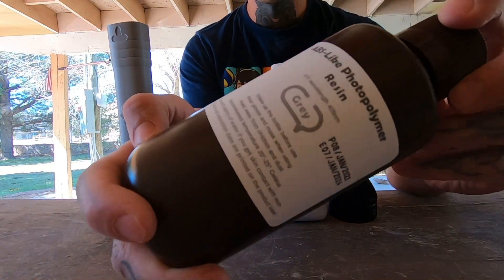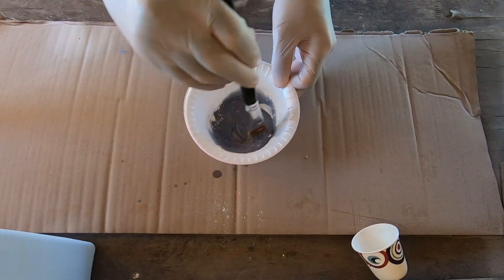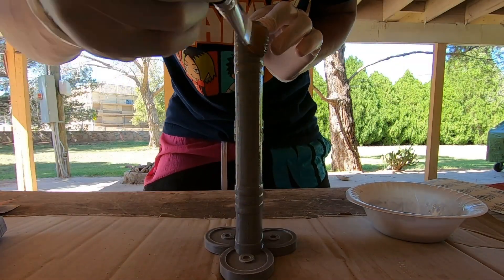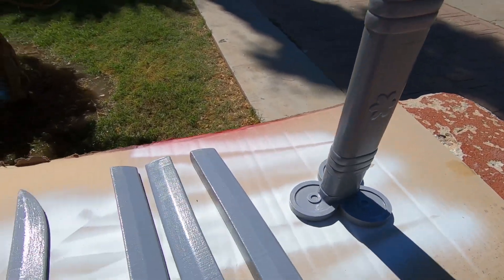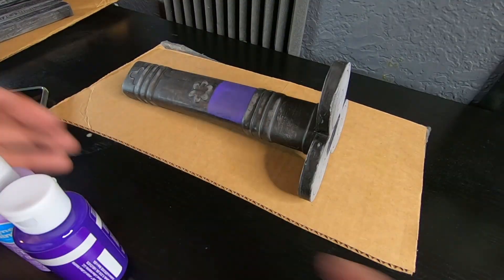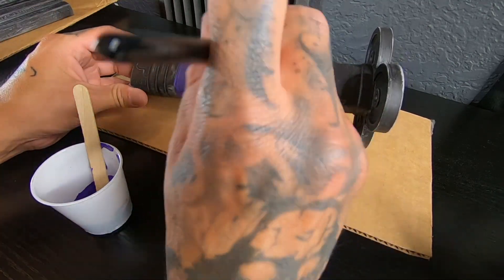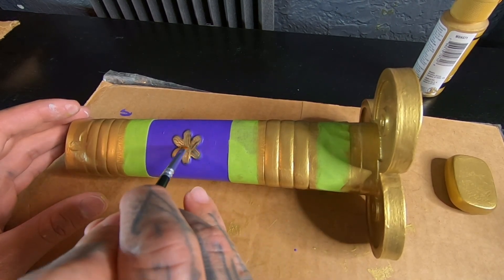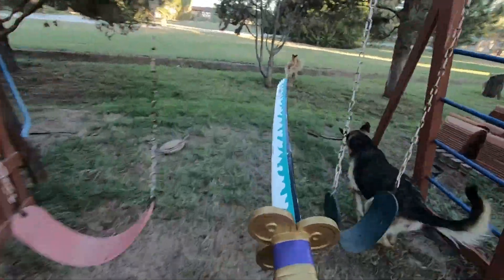How to remove layer lines with UV Resin and baby powder | 3D print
UV Resin